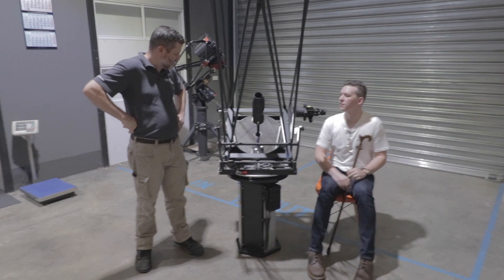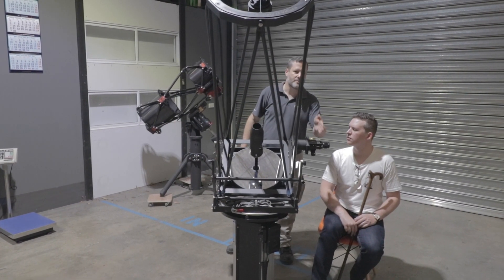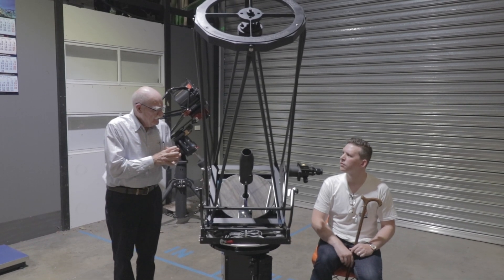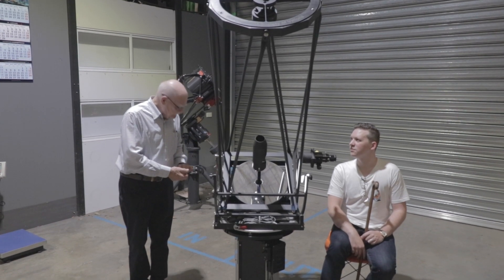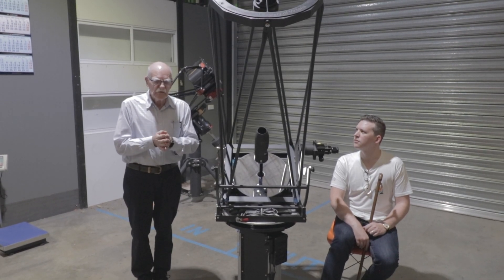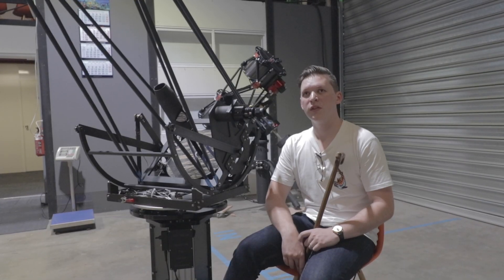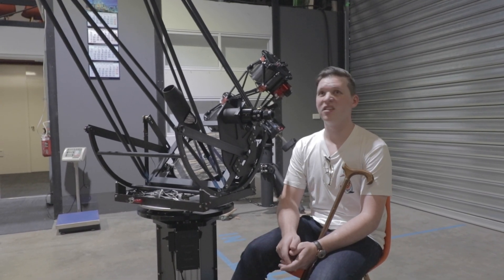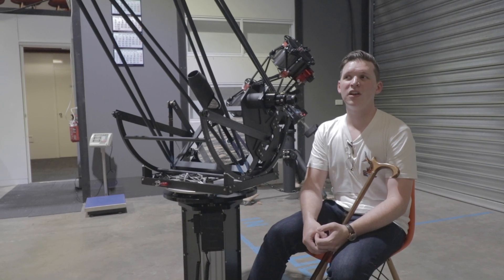What Is The ASVs All Abilities Telescope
The cutting-edge telescope, developed by the Astronomical Society of Victoria, will allow people living with a disability, especially those living in a wheelchair, to look into the telescope’s eyepiece at a low level that will suit the observer’s position.